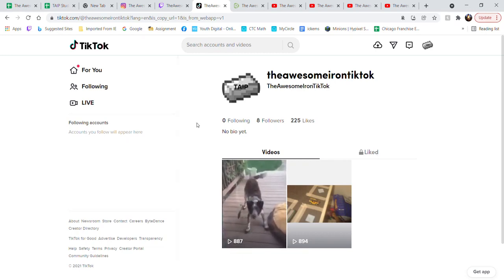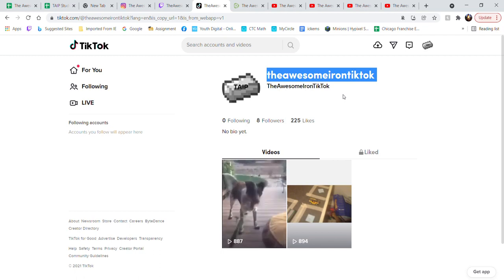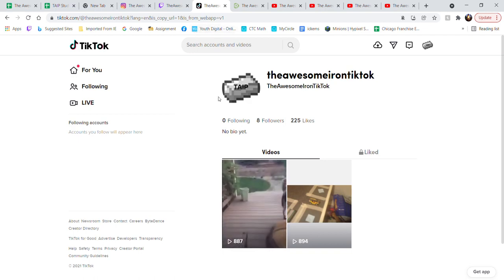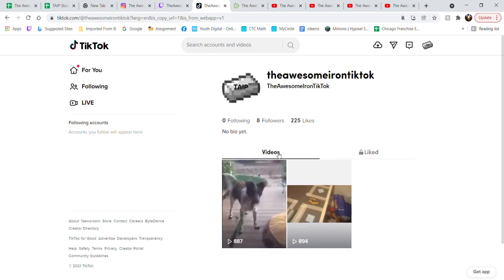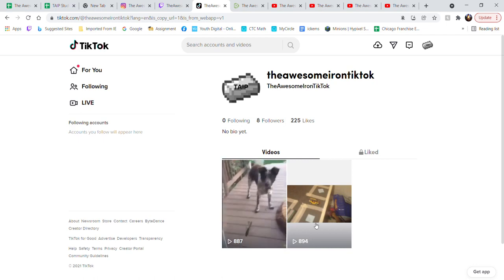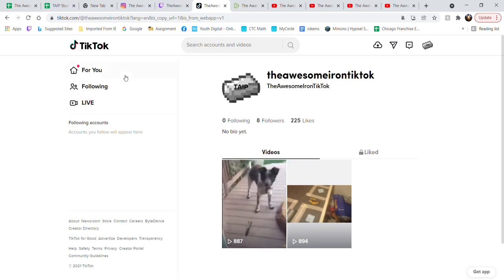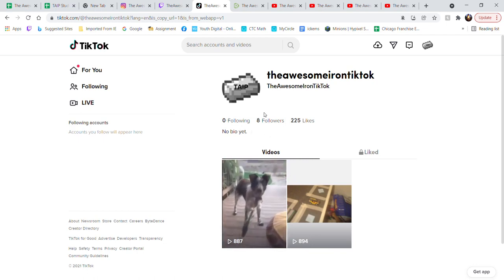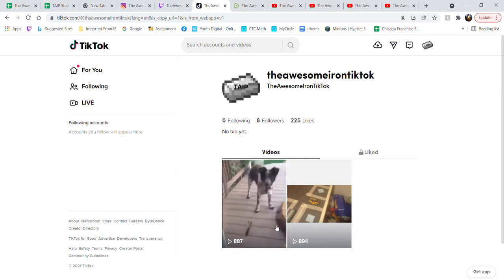The Awesome Iron Plays tiktok Trailer